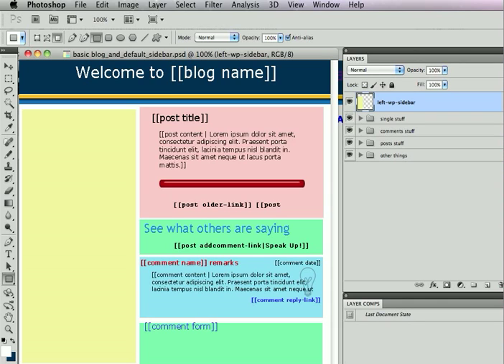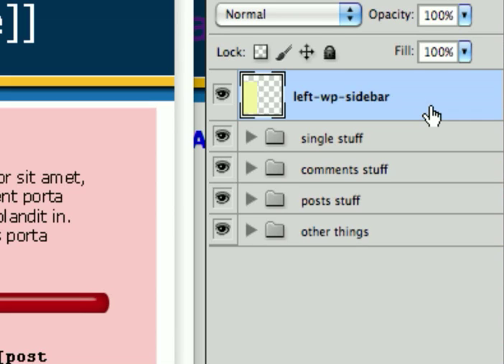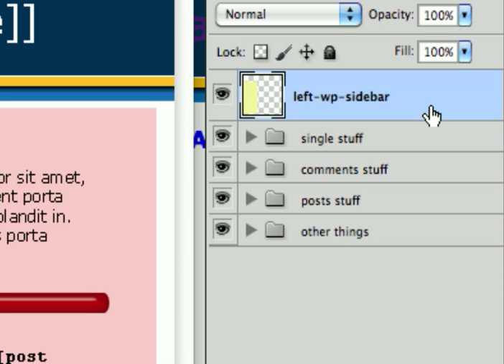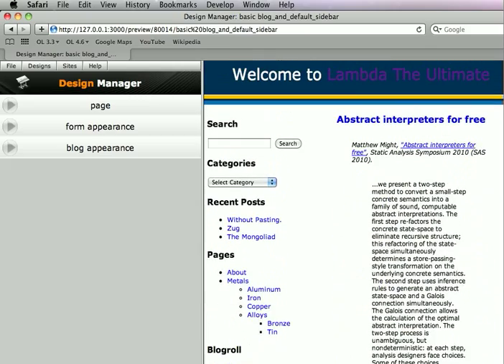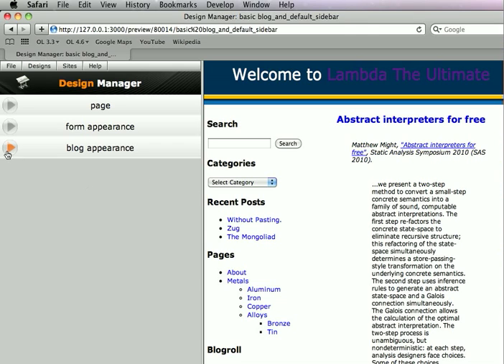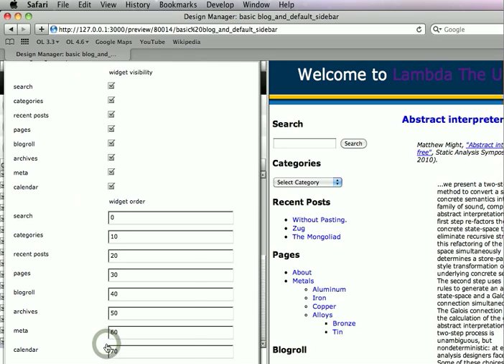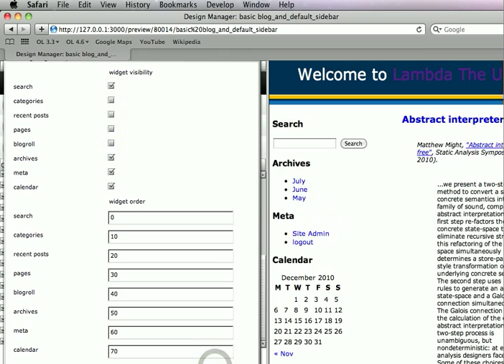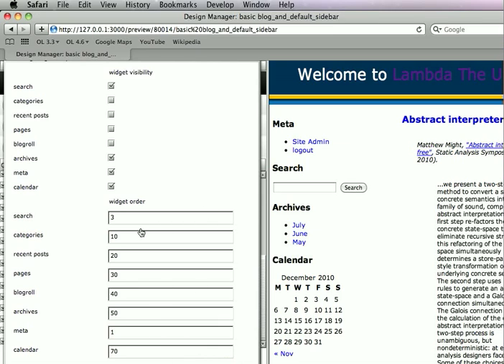WordPress Sidebars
This video explains how to create optional sidebars for WordPress themes.  This area, normally on the right or left edge of the page, contains "widgets". SG3xpress allows you to style the appearance and position of any number of sidebars for your theme. The sidebars can also contain graphical borders and backgrounds.